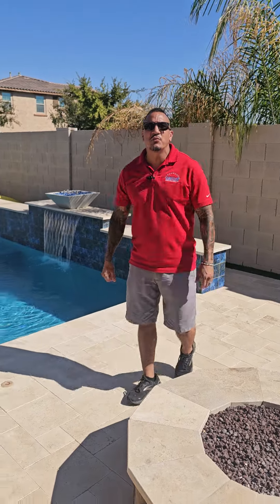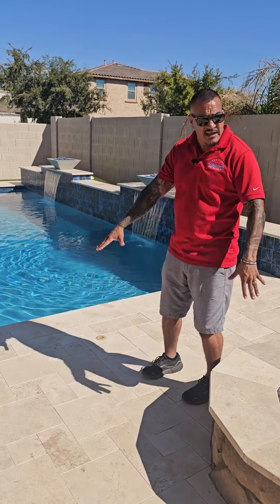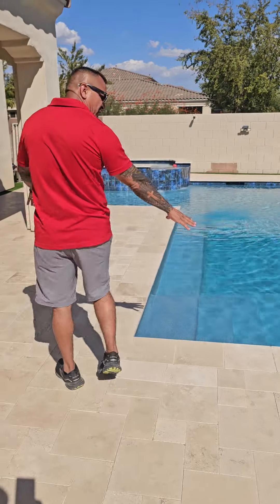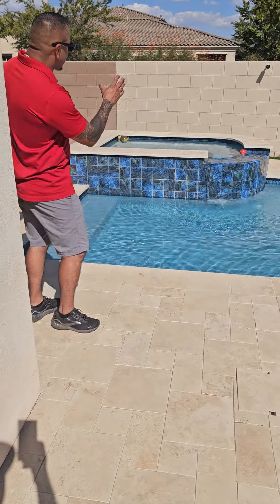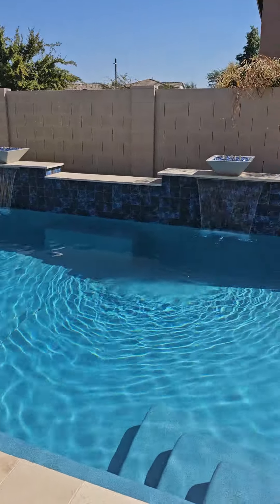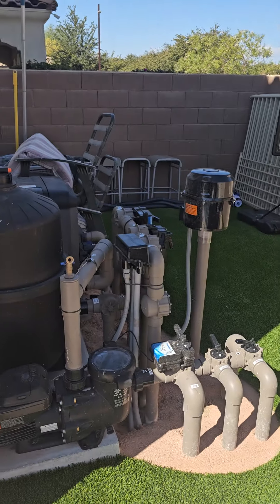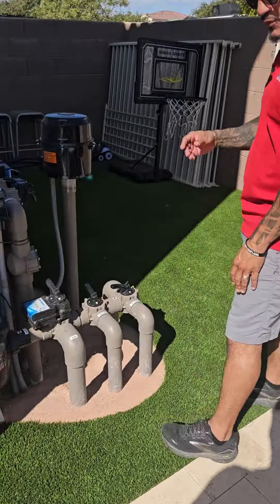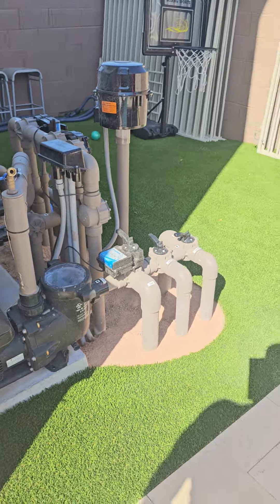New pool build in Eastmark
New Pool build Mesa, Arizona
Eastmark community_______________________________________________________________________

✨ Experience unparalleled craftsmanship and customer satisfaction with Above & Beyond Pool Remodeling. As a veteran-owned business, we bring integrity and excellence to every project.

Share our videos with friends & family who might be dreaming of their perfect pool!

📝 Get a Quote:
Ready to remodel your pool? Request a quote today and take the first step toward your dream backyard!

Above & Beyond Pool Remodeling: Bringing Old Fashion Values Back to New Age Business.